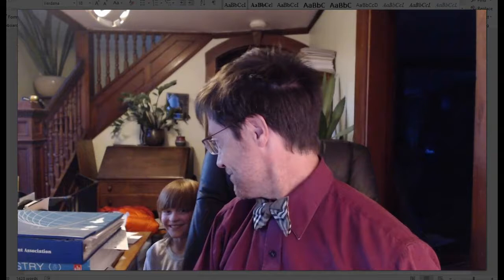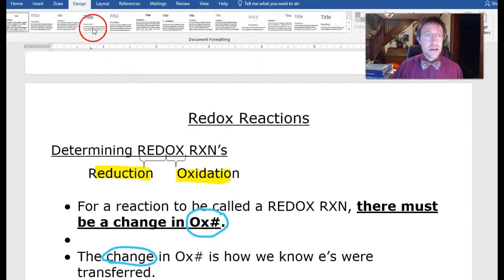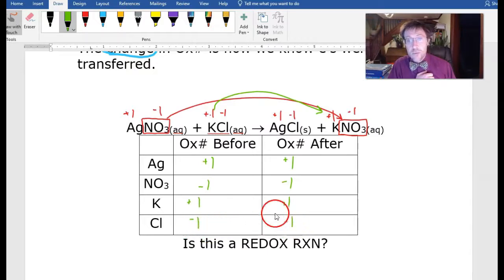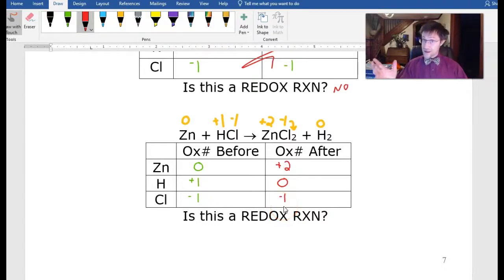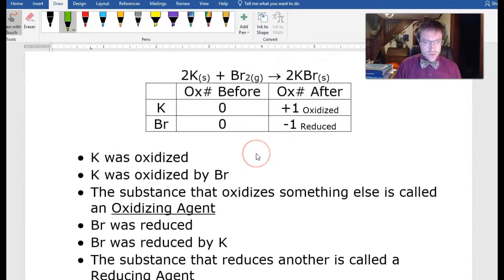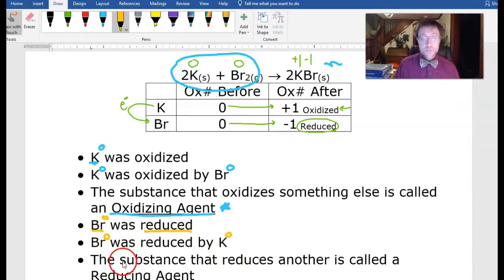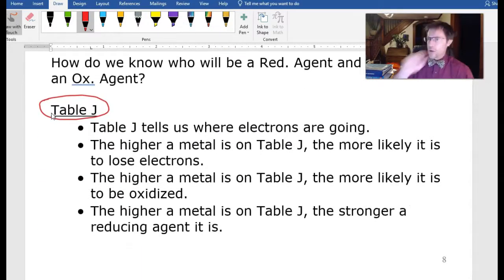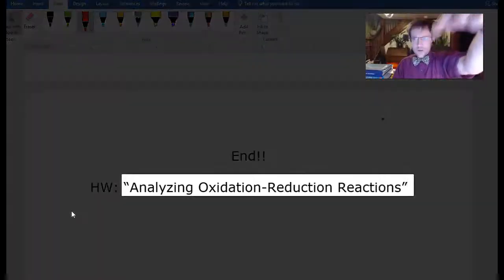Ch9, Redox RXN's and Agents